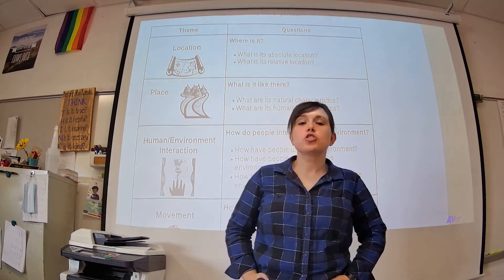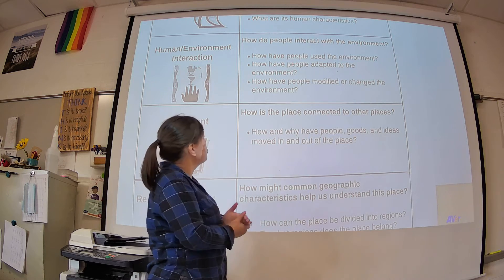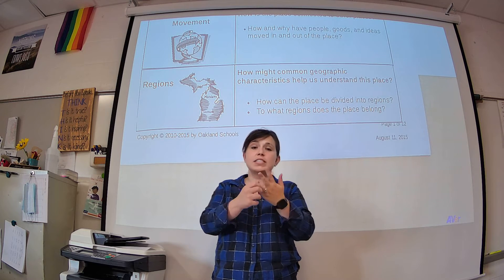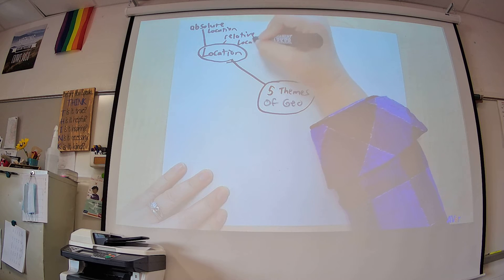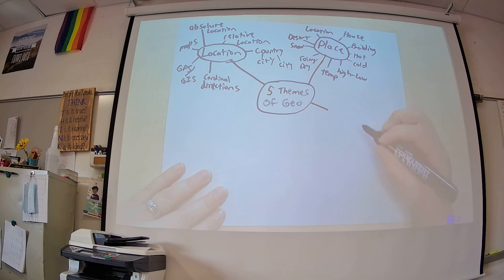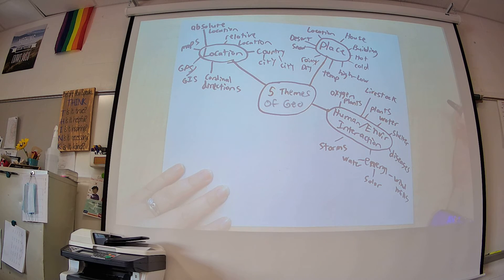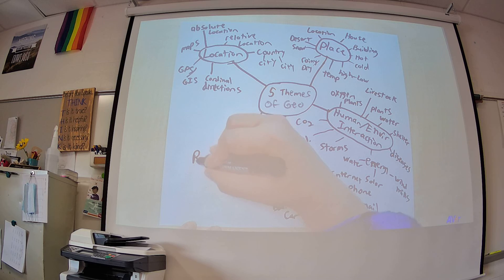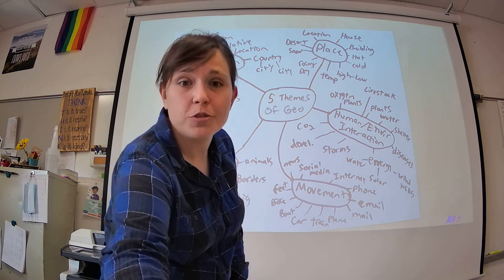5 Themes of Geo